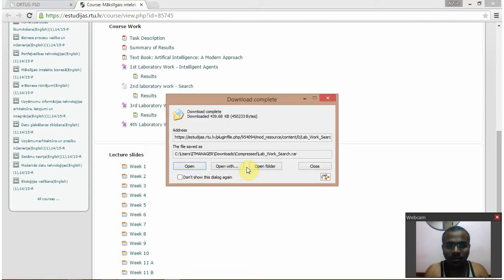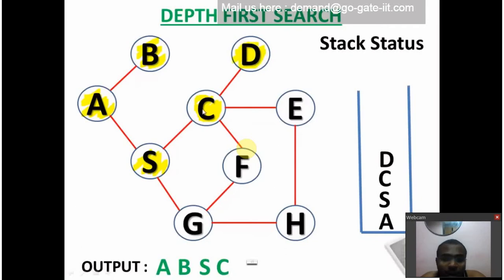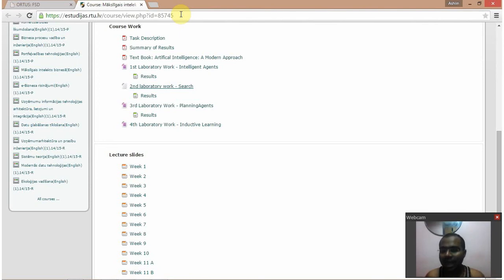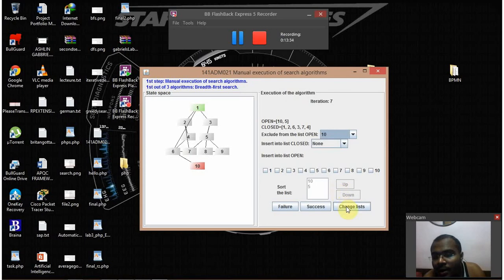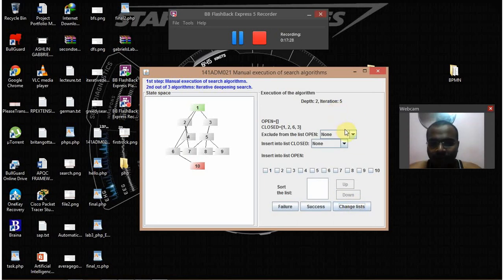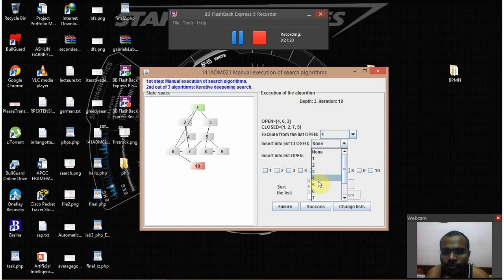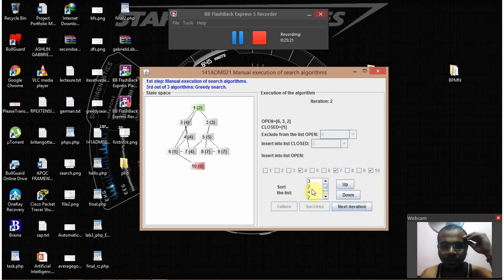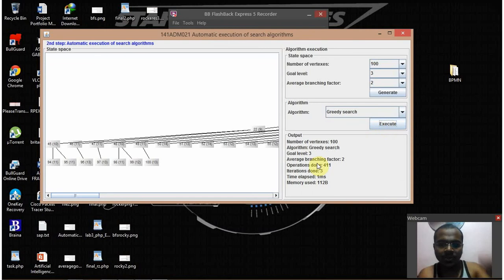BFS DFS GREEDY ALGORITHM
Description of how breadth first search ,depth first search and incremental states realised also with greedy algorithm-Business Informatics-Artificial Intelligence Concepts...